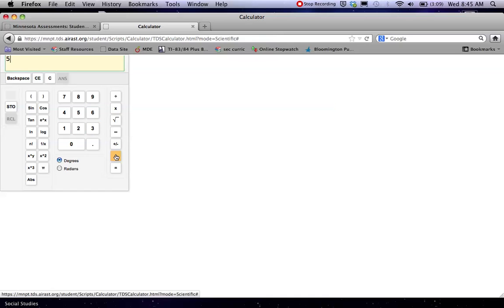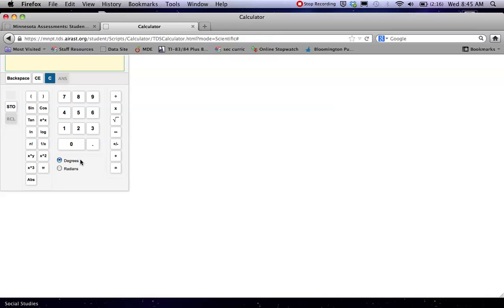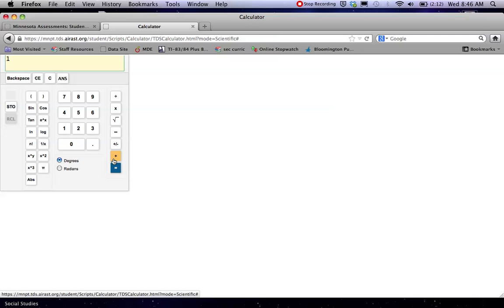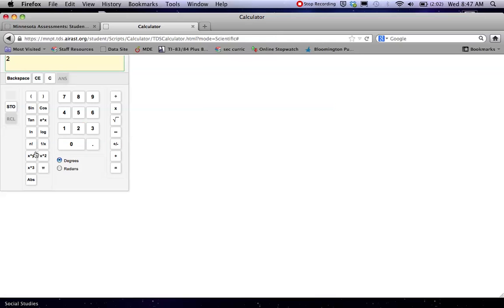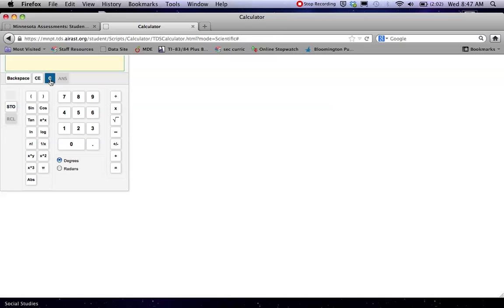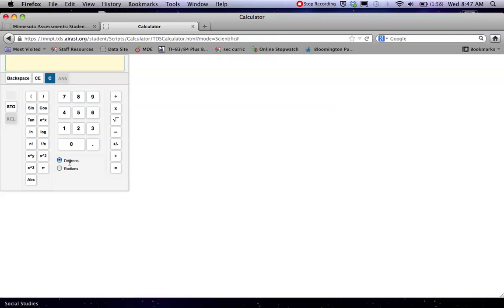MCA Grade 7 Calculator